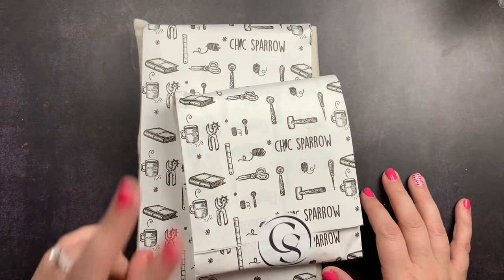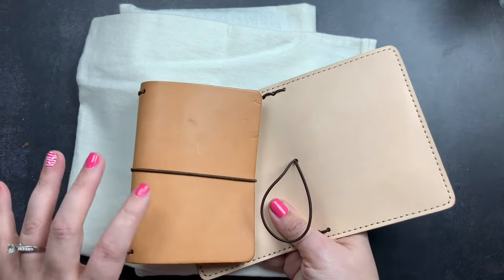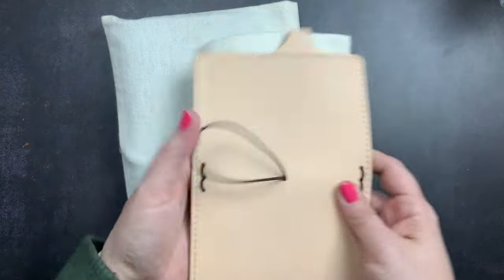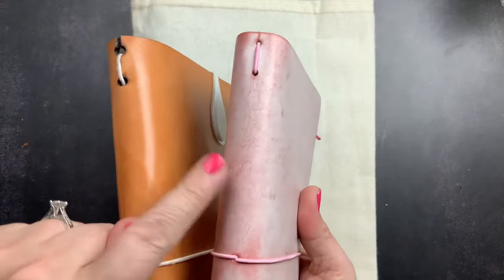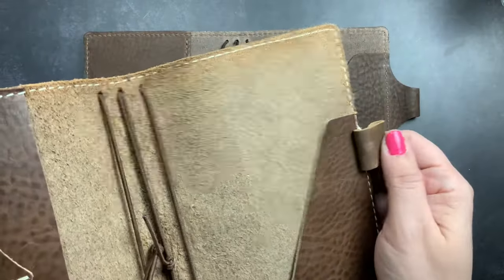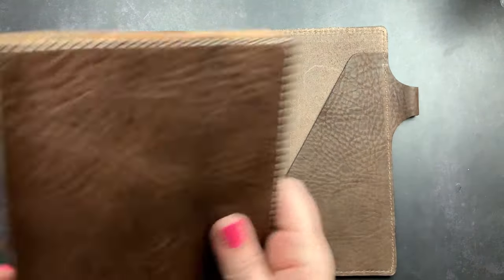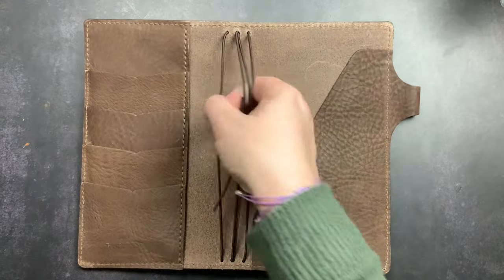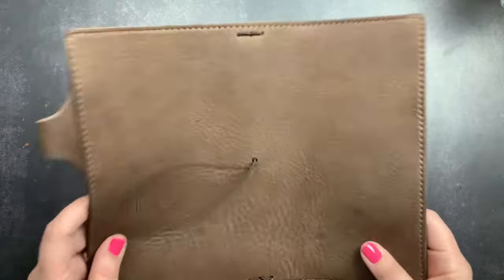Chic Sparrow Unboxing // Patina Passport & Chocolate Creme Narrow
and click on What's New to find the Patina leather.  Or click to shop by your style (TN or Folio) to go by size and shop all the leathers.

The Patina leather is a full-grain, veg-tanned European leather that will soften as it ages.  It will can surface marks like scars, bug-bites, moles and even wrinkles.  The leather will darken with use and also exposure to light (both natural and artificial).

The Creme leather is a chrome-tanned, supple, full-grain leather that has a medium hand and will develop a beautiful sheen overtime.

~Shiv